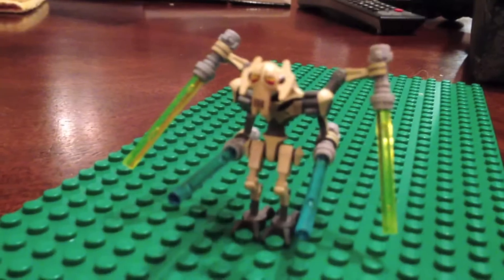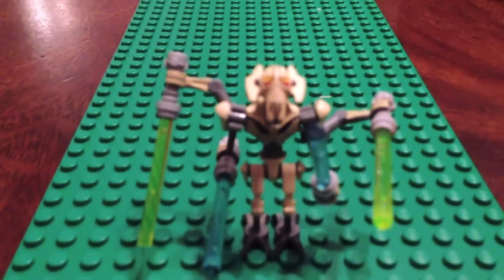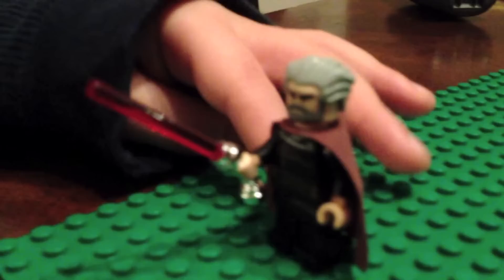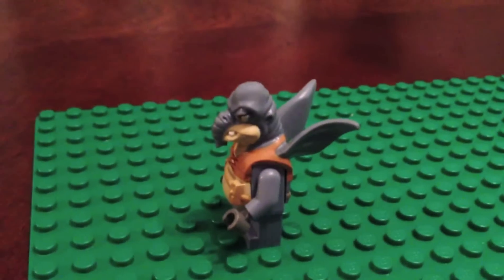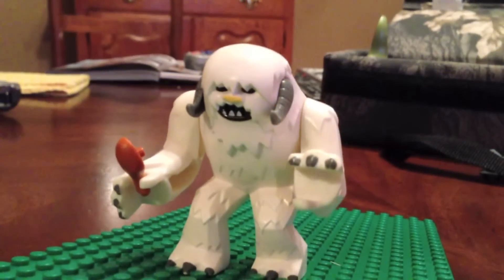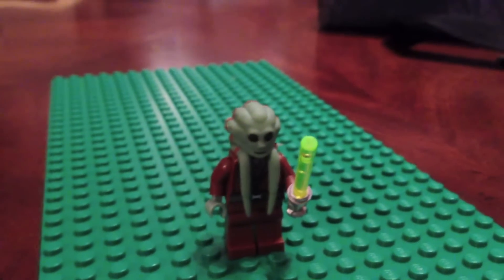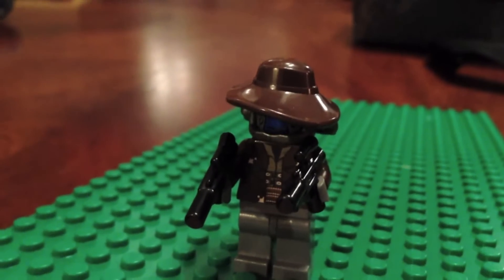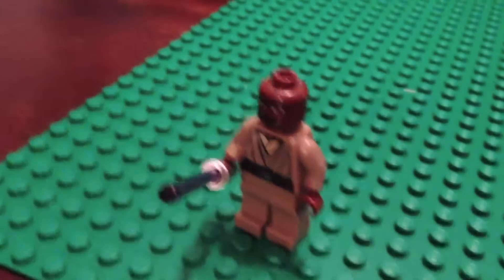Lego Star Wars Minifigures Part-1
Intro to Star Wars  Minifigures